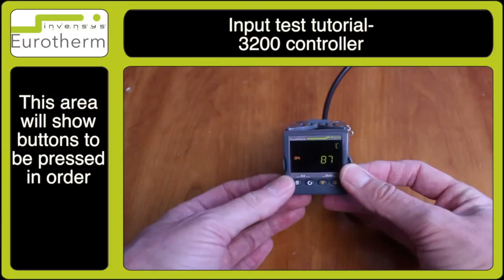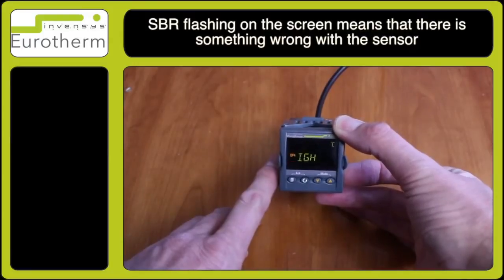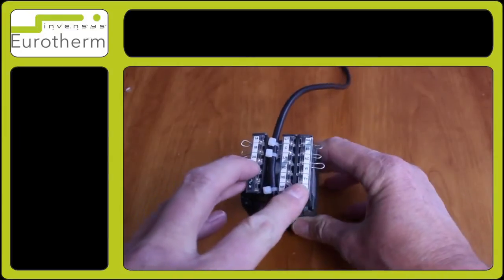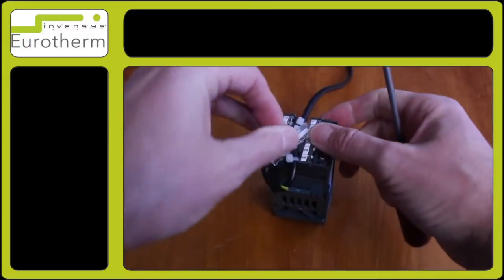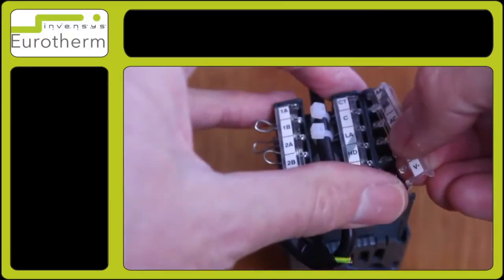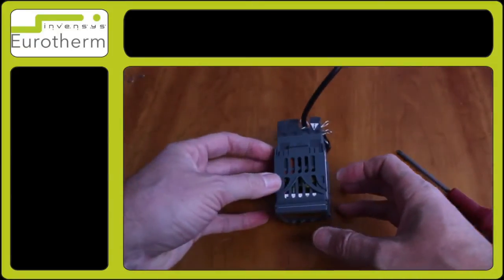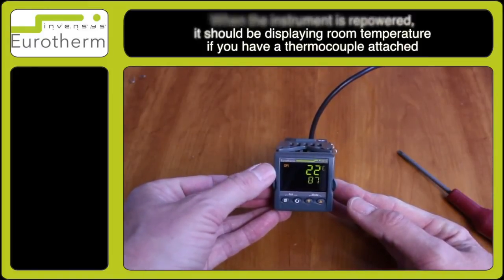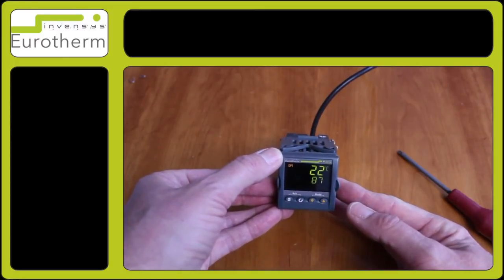Input test on a Eurotherm 3200 Controller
Tutorial for input test on a 3200 Controller. For more information on Eurotherm 3200 controller